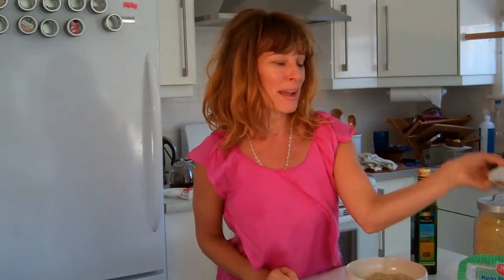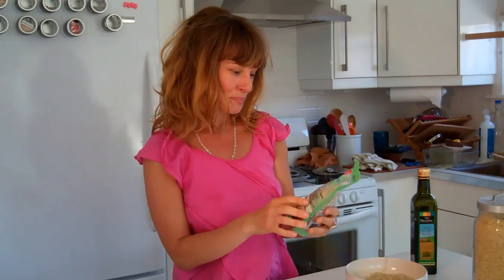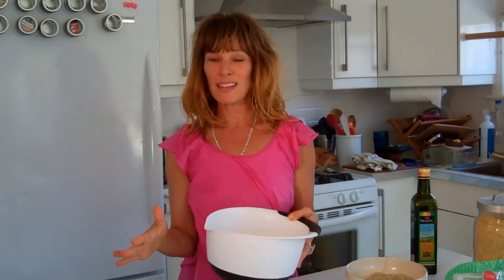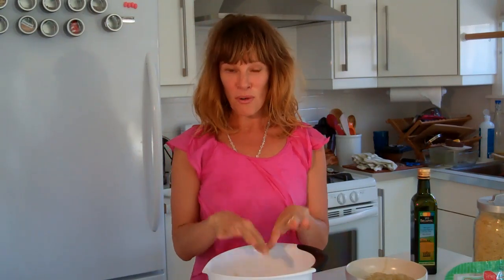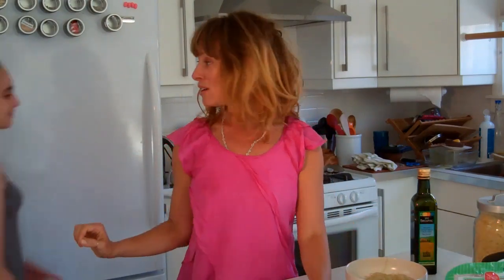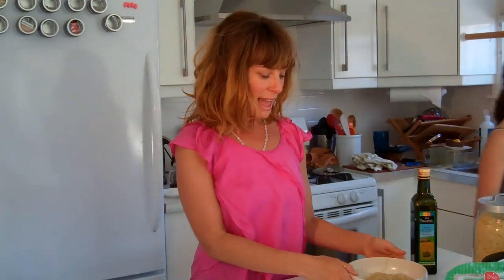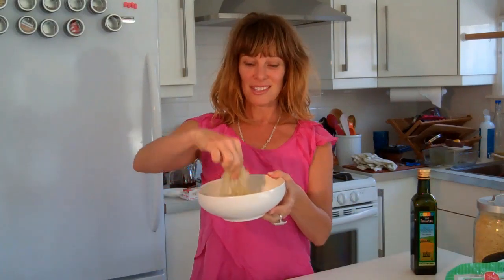RAW FAST INEXPENSIVE KELP NOODLES/low fat! | dara dubinet